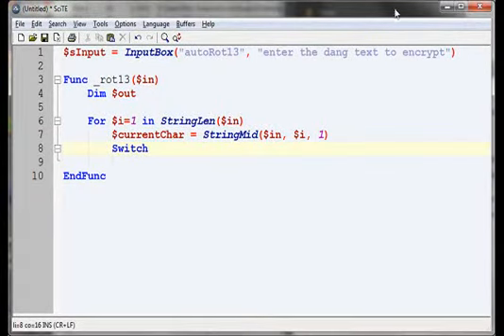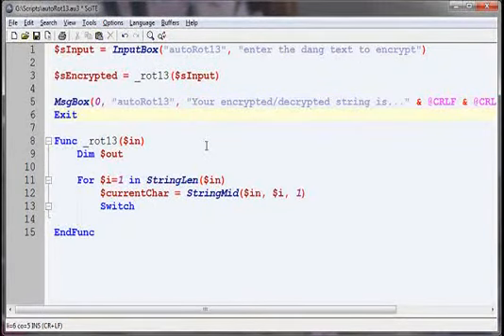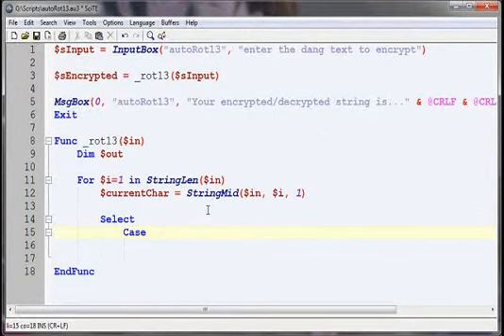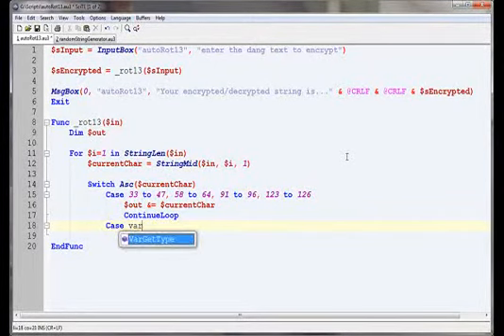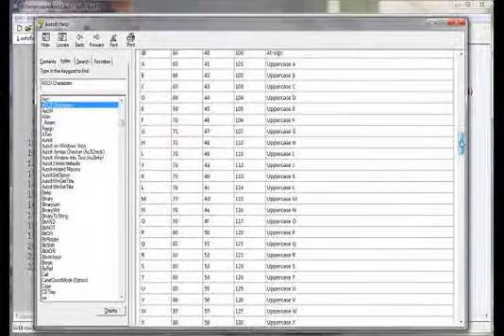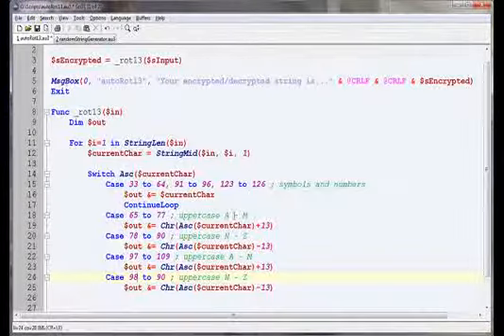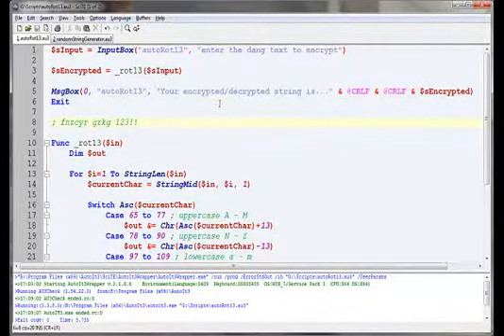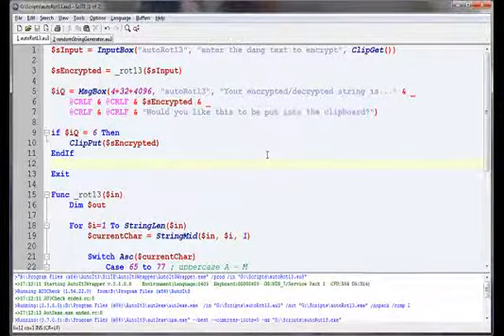AutoIt Scripting Semi-Tutorial (Rot13 String Encryptor)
A super stream-of-consciousness tutorial that I did _no_ planning for whatever, as evidenced by the length being twice necessary, along with some foul-mouthed commentary and in-depth explanation.

If anyone finds it useful, great!

Also, I know there are likely much better or creative ways to write this sort of program, so _polite_ criticism/feedback is accepted.